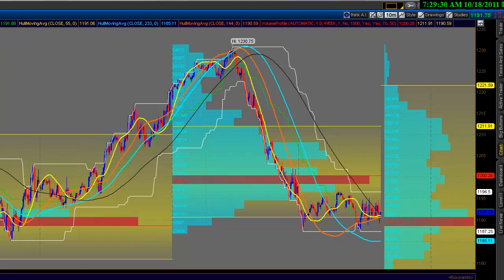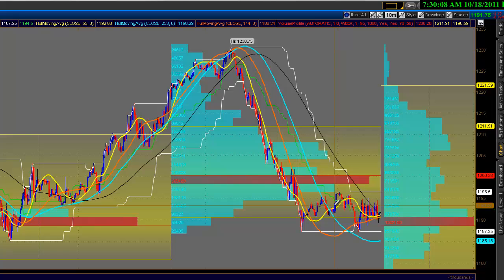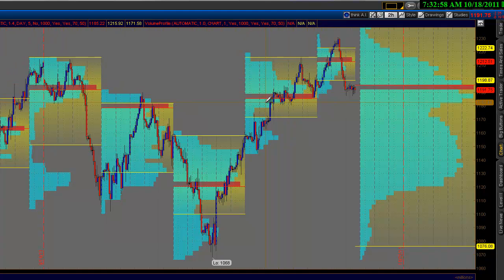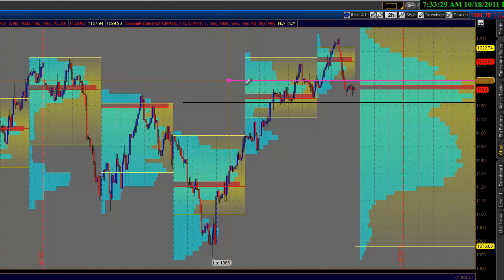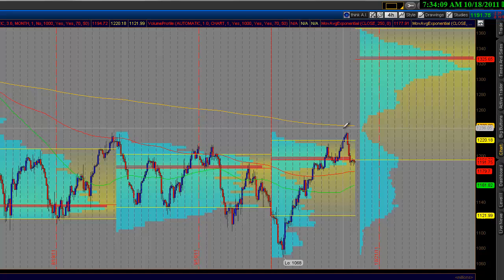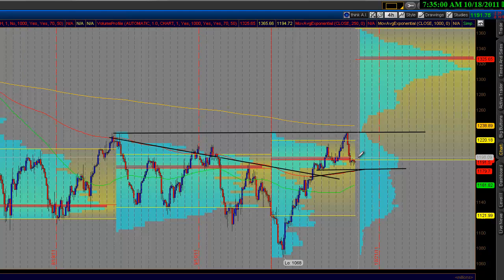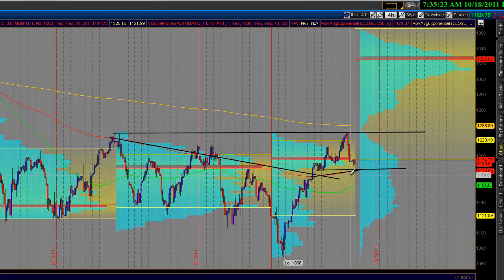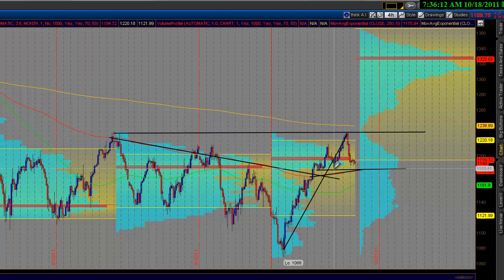Stock Market 101 - S&P 500 Pre-Market Analysis 10-18-2011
Pre-Market Analysis of the market using the e-mini S&P 500 contract. The market had a sell off yesterday into resistance at the 200 day moving average and a major high. It was a day to take profits and if you didn't, watch your portfolio today. It will only make sense to hold your longs if the 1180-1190 range holds in the market. If it doesn't, you really need to consider protecting your downside by either buying protection or selling your longs. Don't let the market take your profits.